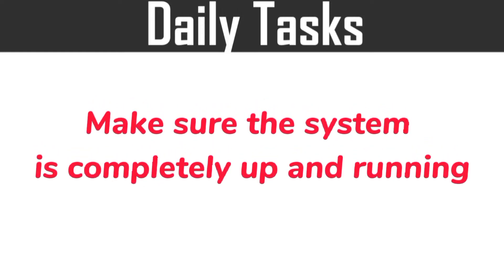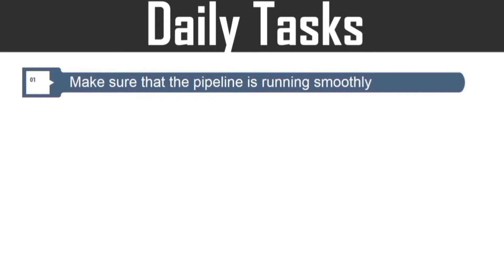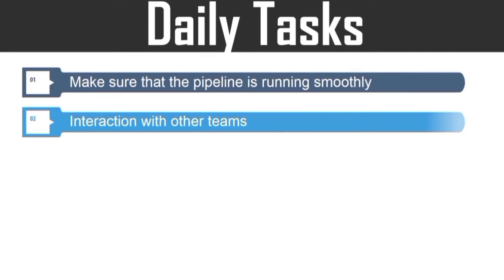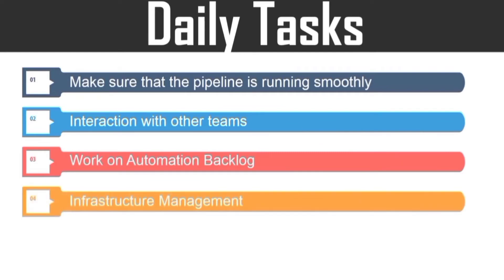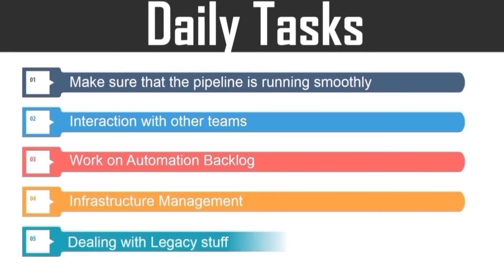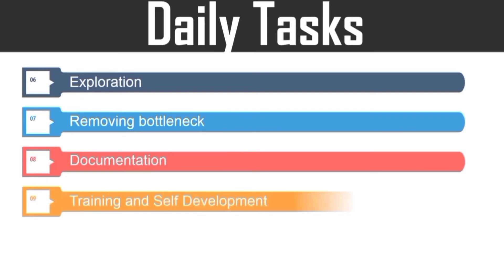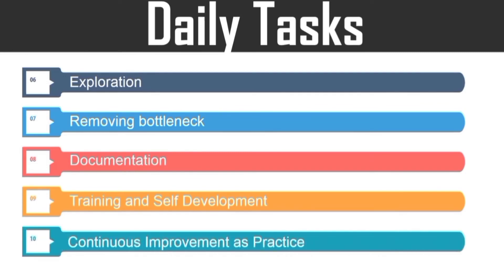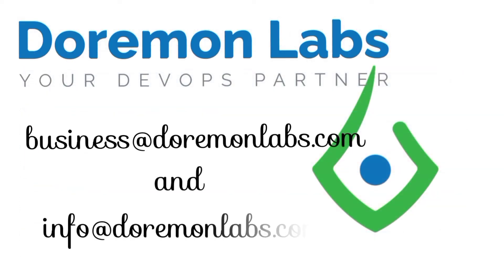Day To Day Tasks of an Devops Engineer | Doremonlabs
Day To Day Tasks of an Devops Engineer  by Doremonlabs